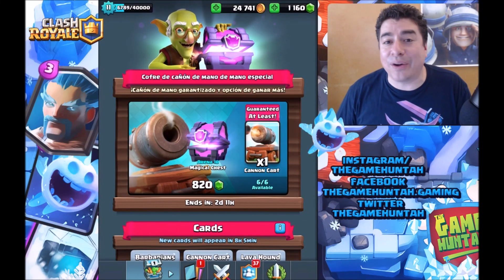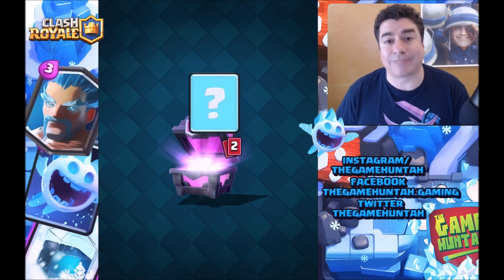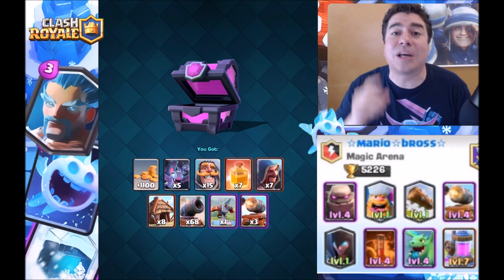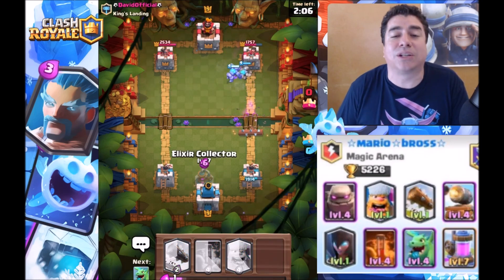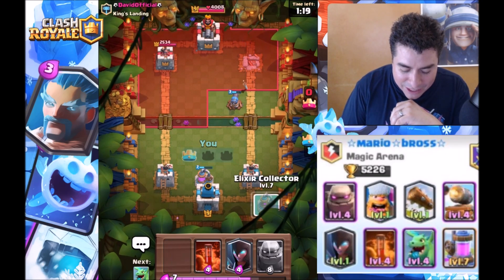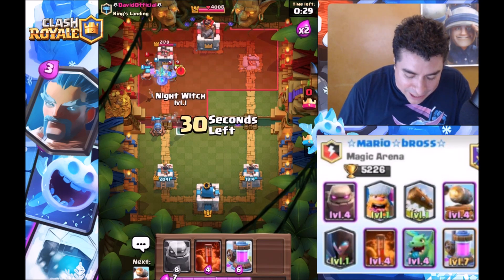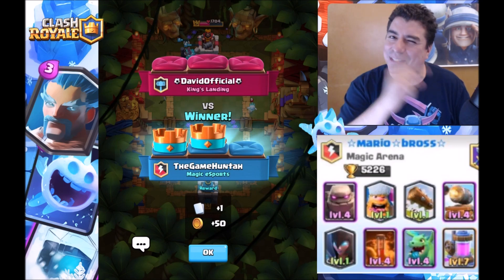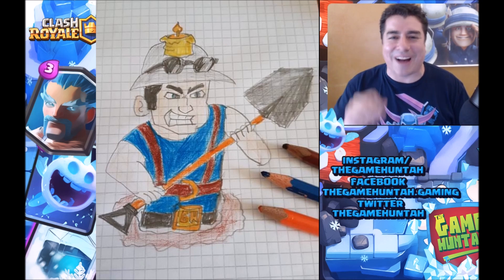BEST CANNON CART / GOLEM DECK + Winner of $75 Giveaway ! Clash Royale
Did you unlock de Cannon cart? well, there is a promo to get it, so don't miss this opportunity ! the card is REALLY OP !